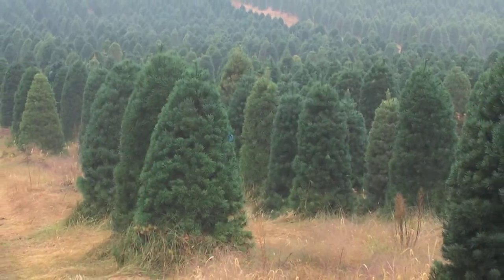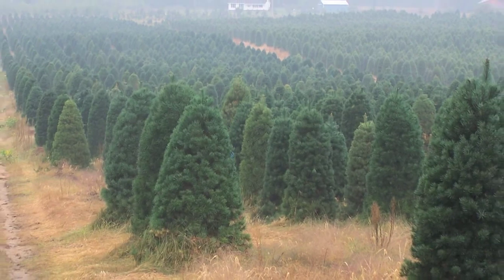Why Irrigation is Important for Christmas Tree Production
Dr. Pascal Nzokou, of the Michigan State University Forestry department, discusses the importance of irrigation in growing true firs.